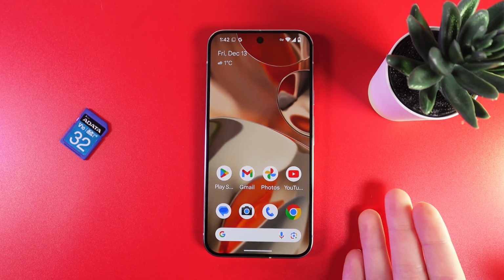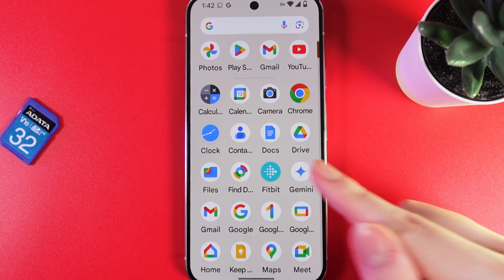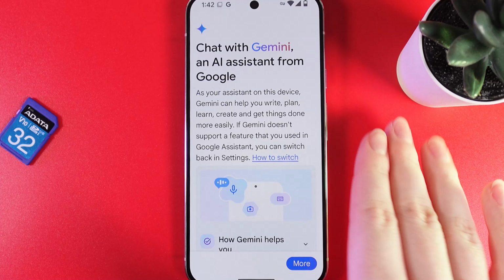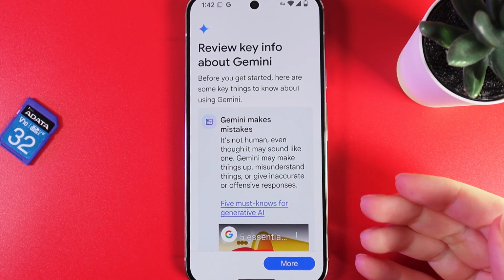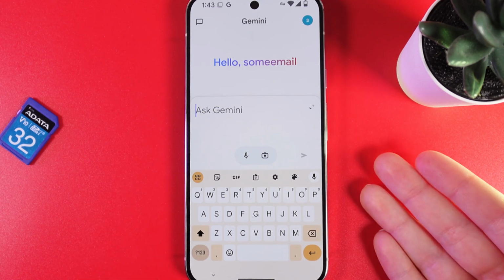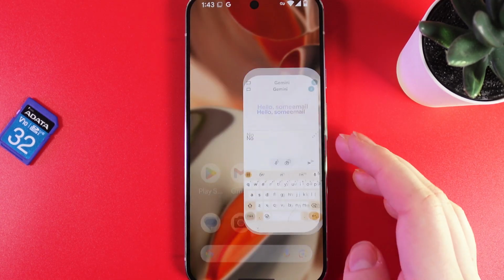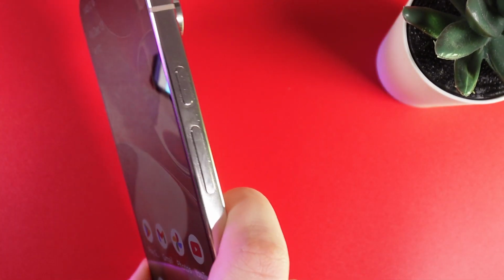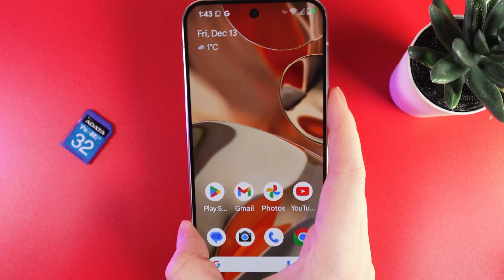How to Set Up Gemini AI on Google Pixel 9 Pro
Discover how to seamlessly integrate Gemini AI with your Google Pixel 9 Pro in this informative tutorial. I'll guide you through each step, from downloading the app from the Google Play Store to enabling it for daily use. Whether you're looking to streamline your device or enhance its functionalities, this video will provide you with all the tools you need to make the most out of Gemini AI on your smartphone. You won't want to miss these expert tips and tricks that will transform your tech experience!

Setting Up Gemini AI on the Google Pixel 9 Pro
Initiating Gemini AI on Your Google Pixel 9 Pro
How-to Guide for Configuring Gemini AI on the Google Pixel 9 Pro